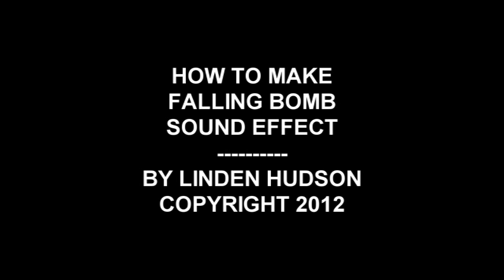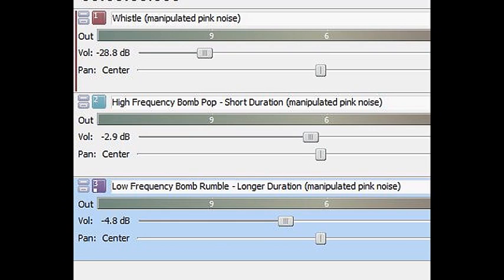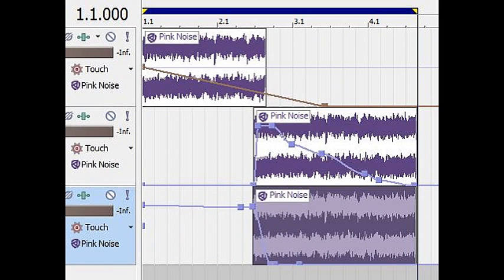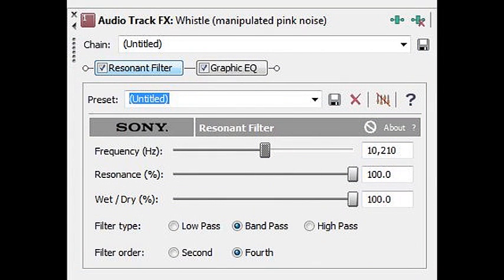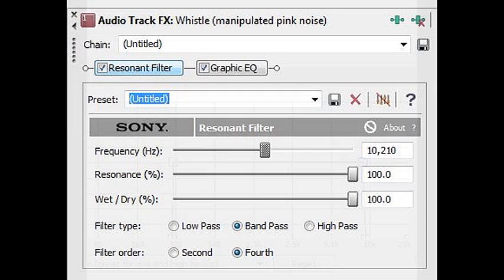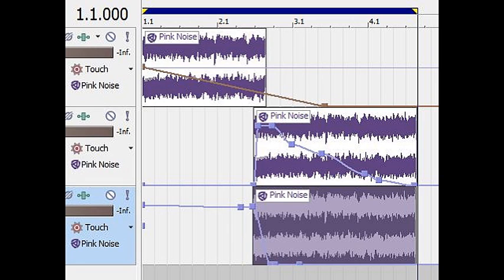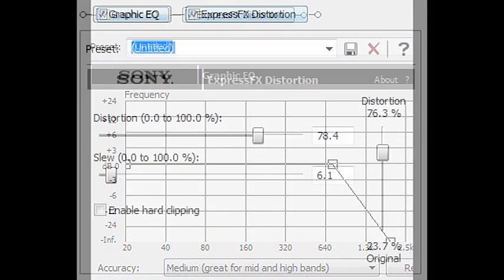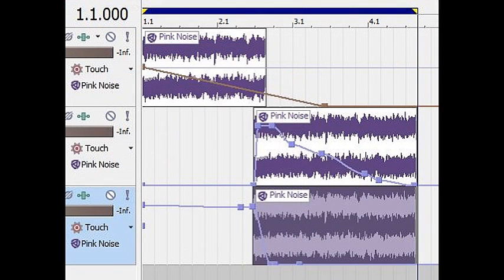MAKING A BOMB SOUND EFFECT - HOW TO - By Linden Hudson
Houston Texas USA America
In this tutorial Linden Hudson shows a simple method for synthesizing the sound of a bomb dropping from a plane and exploding. This is a simple version of the experiment. You can make the sound effect better by expanding on this example.
Linden Hudson has been a pro sound engineer for 40 years. He has over 100 audio tutorials on Youtube and Vimeo. See them all.

Linden Hudson once wrote a song on the ZZ Top "Eliminator" album. This album went on to be one of the biggest albums of all time, in fact it's sales are listed as "diamond" which is much bigger than "platinum". The song Linden wrote for the album was titled "Thug". Then Linden spent 5 years suing ZZ Top for his money. This was a tough time in Linden's life as he had a newborn son and was having trouble paying the bills. Why do some stars treat people like this? Are they afraid there'll be one less Mercedes in the driveway? (Books are written, see book excerpts below).
PRESS EXCERPTS:

FROM THE BOOK "SHARP DRESSED MEN - ZZ TOP" (HYPERION BOOKS)(BY DAVID BLAYNEY, ZZ TOP'S STAGE AND PRODUCTION MANAGER OF 15 YEARS): "sound engineer Linden Hudson co-wrote much of the material on the album (Eliminator) as a live-in high-tech music teacher to Beard and Gibbons."

FROM THE BOOK: "TRES HOMBRES -- THE STORY OF ZZ TOP" BY DAVID SINCLAIR (WRITER FOR THE LONDON TIMES): "Linden Hudson, the engineer/producer who lived at Beard's house (ZZ's drummer) had drawn their attention to the possibilities of the new recording technology and specifically to the charms of the straight drumming pattern, as used on a programmed drum machine. On "Eliminator" ZZ Top unveiled a simple new musical combination that cracked open a vast worldwide market".

FROM THE BOOK: "SHARP DRESSED MEN -- ZZ TOP" BY DAVID BLAYNEY: "Linden remained at Frank's (ZZ Top drummer) place as ZZ's live-in engineer throughout the whole period of "Eliminator" rehearsals, and was like one of the family... ...as he (Linden) worked at the controls day after day, watching the album (Eliminator) take shape, his hopes for a big step forward in his production career undoubtedly soared. "Eliminator" marked the first time that ZZ Top was able to rehearse an entire album with the recording studio gadgetry that Billy so loved. With Linden Hudson around all the time, it also was the first time the band could write, rehearse, and record with someone who knew the men and the machines. ZZ Top was free to go musically crazy, but also musically crazy like a fox. Linden made that possible too".

FROM THE BOOK: "SHARP DRESSED MEN -- ZZ TOP" BY DAVID BLAYNEY: "Linden found himself in the position of being Billy's (Billy Gibbons, ZZ TOP guitarist) closest collaborator on "Eliminator". In fact, he wound up spending more time on the album than anybody except Billy. While the two of them spent day after day in the studio, they were mostly alone with the equipment and the ideas."

FROM THE BOOK: "SHARP DRESSED MEN -- ZZ TOP" BY DAVID BLAYNEY: "Eliminator" went on to become a multi-platinum album, just as Linden had predicted when he and Billy were setting up the 124-beat tempos and arranging all the material. Rolling Stone eventually picked the album as number 39 out of the top 100 of the 80s. Linden Hudson in a fair world should have had his name all over "Eliminator" and gotten the just compensation he deserved. Instead he got ostracized.

THE HOUSTON CHRONICLE: Feb 1984

FROM THE BOOK: "ZZ TOP -- BAD AND WORLDWIDE" (ROLLING STONE PRESS, WRITTEN BY DEBORAH FROST): "Eventually they decided to use the song ("Thug" by Linden Hudson) on "Eliminator". They (ZZ Top) and Bill Ham (ZZ's manager) refused to discuss the question of royalties or album points with him (Linden). They didn't deny he wrote the song".

FROM THE BOOK: "SHARP DRESSED MEN -- ZZ TOP" BY DAVID BLAYNEY: "The integral position Linden occupied in the process of building "Eliminator" was demonstrated eloquently in the case of the song "Under Pressure". Billy and Linden, the studio wizards, did the whole song all in one afternoon without either the bass player or drummer even knowing it had been written and recorded on a demo tape."

Quote by Linden Hudson: "A few years ago it was hard for me to tell my story of being taken advantage of. But now, there's the internet, and the internet never forgets. My new motto: tell my story to a thousand people today, two thousand people tomorrow, tell a million people next year, and never stop".

Linden lives in Sugar Land, Texas (a suburb of Houston)